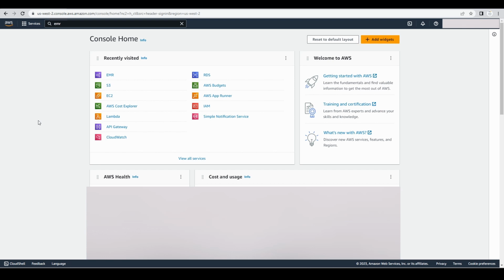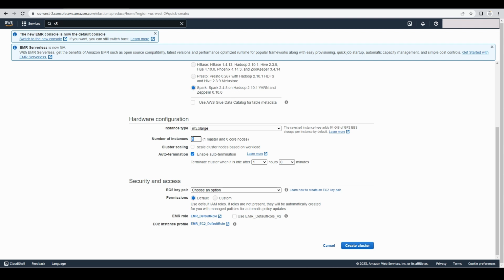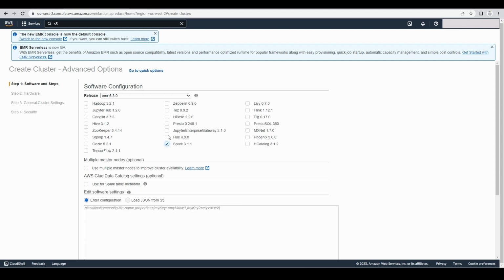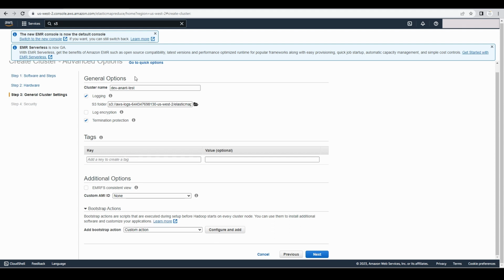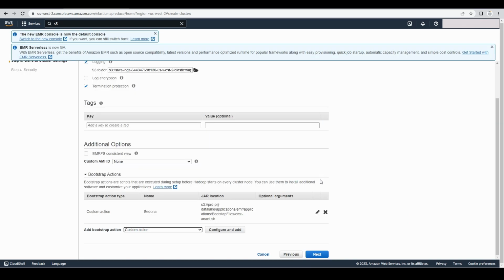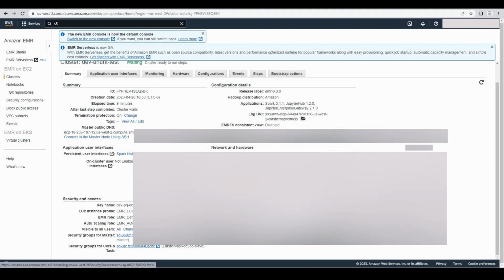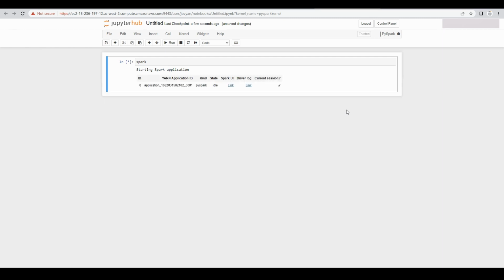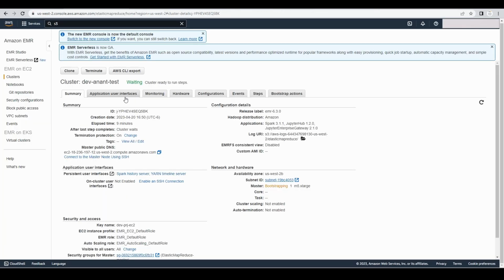Deploy Spark Cluster on Cloud | AWS EMR Tutorial | Apache Sedona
This is a quick tutorial for anyone who wants to upskill their AWS knowledge or for a seasoned Data Engineer who wants to deploy Spark workload on Cloud.
AWS EMR provides a friendly environment to quickly spin up a multi-node Spark cluster. In this video I also demonstrate who we can install dependencies, framework and other jar such as for Apache Sedona, on EMR.

Video Chapters
00:00 - Intro
02:08 - Create EMR Cluster
06:36 - Bootstrap
07:11 - Sedona
11:20 - Security Group for EMR
12:36 - Jupyterhub
14:00 - Read S3 file